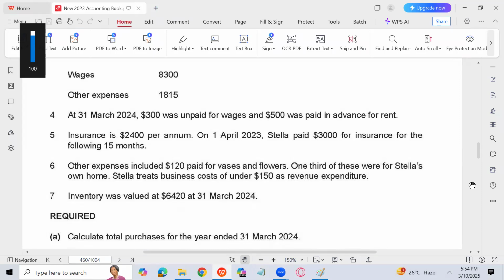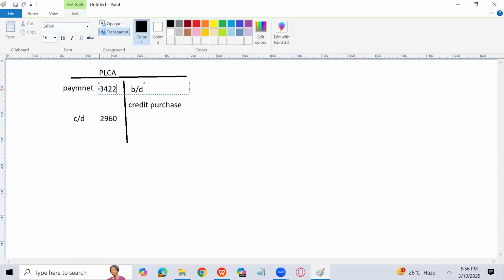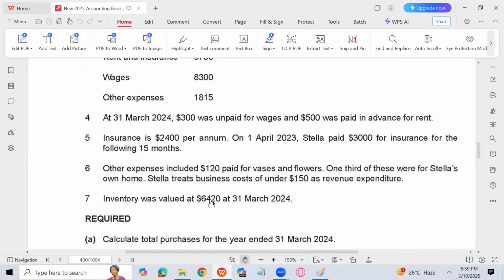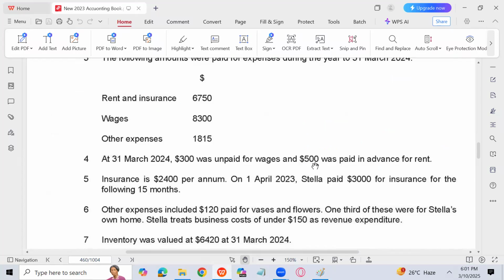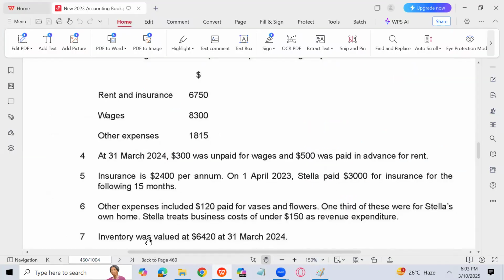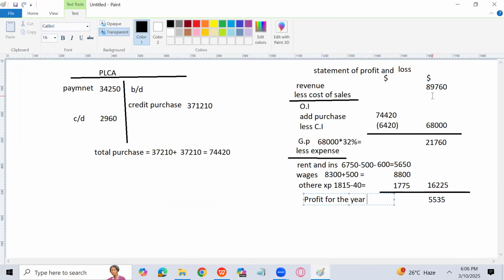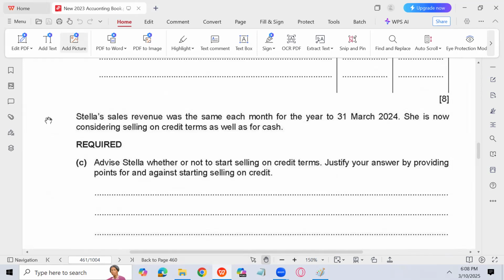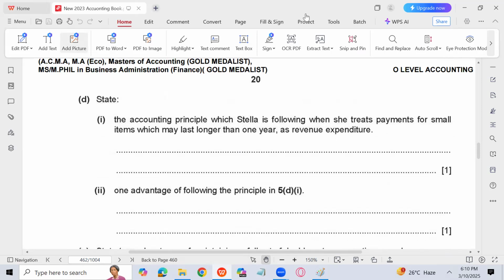O -Level- Accounting -Incomplete Records-Lecture-16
Certified O/Alevel Accounting Teacher             MJ - 24 -21   reverse